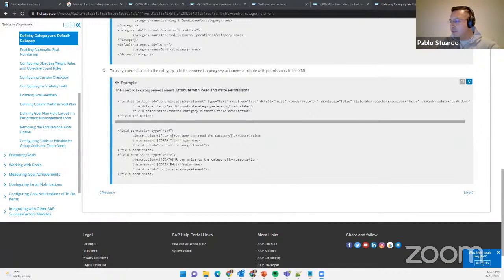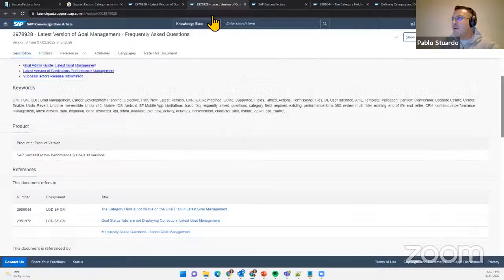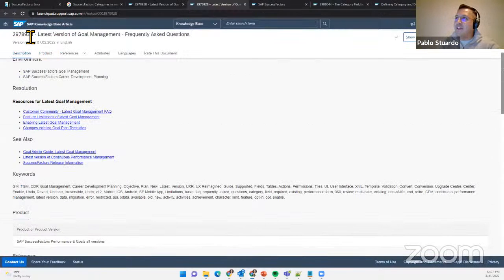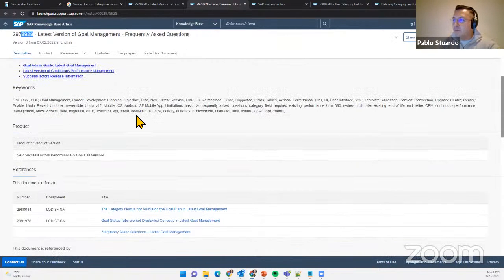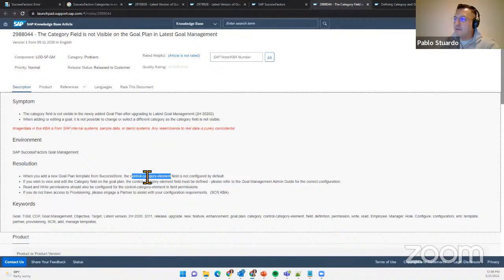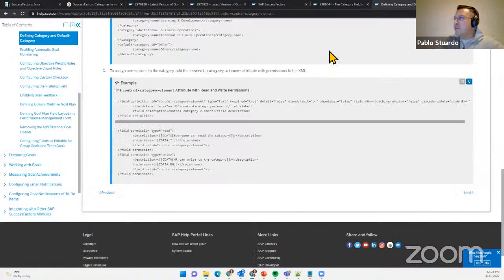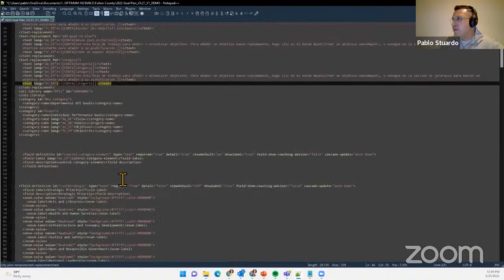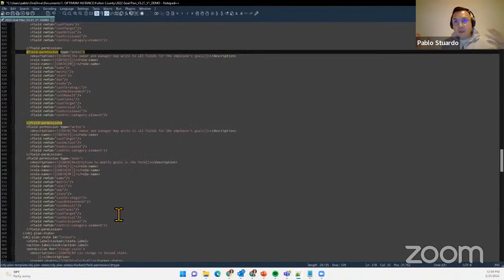Small bug with new goals plan UI in SAP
Small issue or bug I found with the new goals UI in SAP SuccessFactors.

If you display goals category and you upgrade the field goes away, so in this video I show you:

- How to fix the issue
- My thought process to get to the solution
- A rather depressing/dramatic note at the end :)